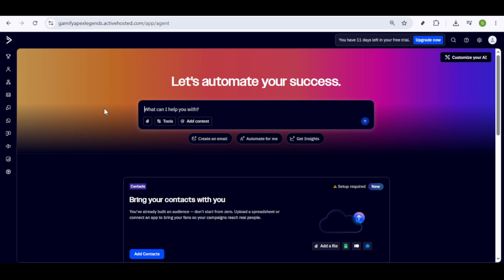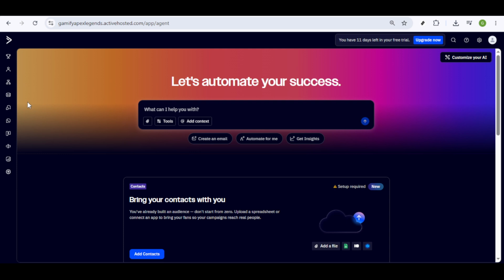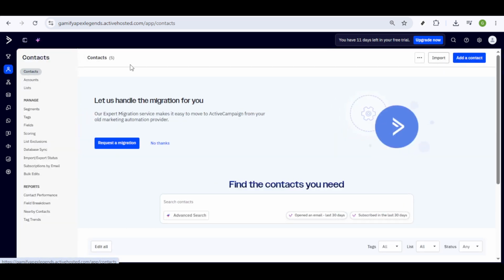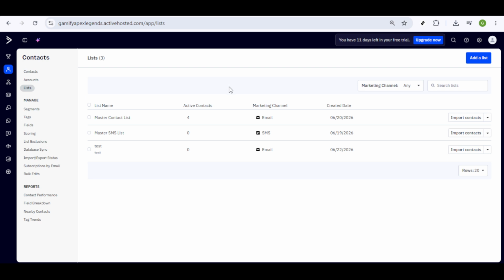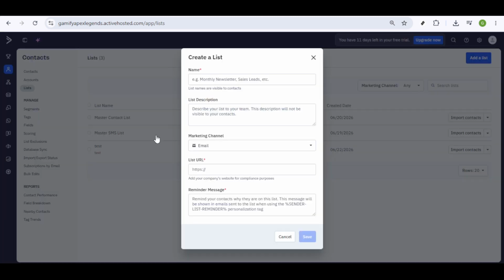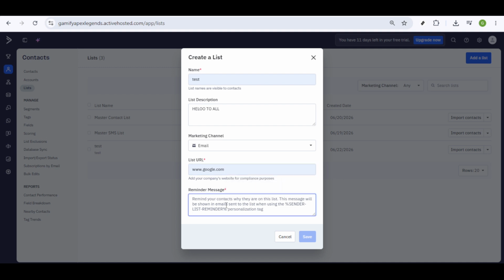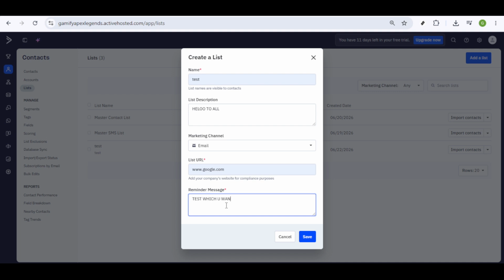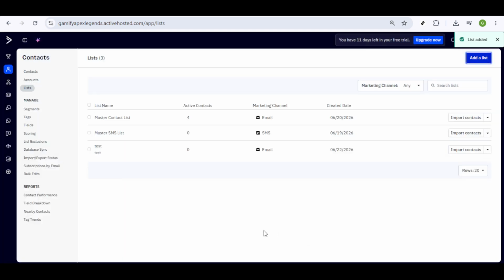How To Create A List In ActiveCampaign